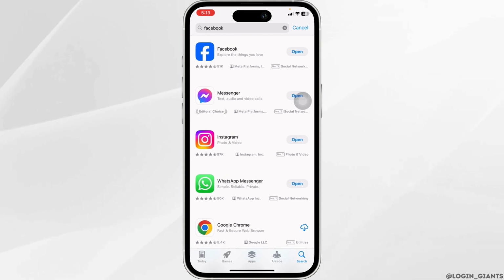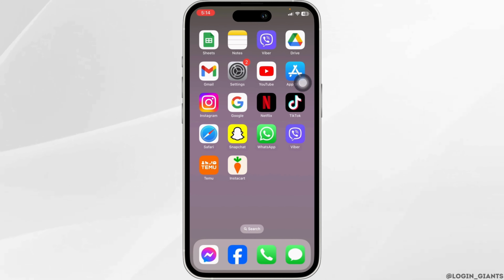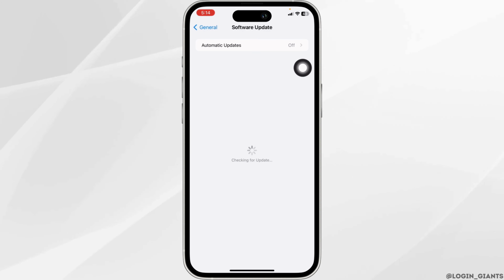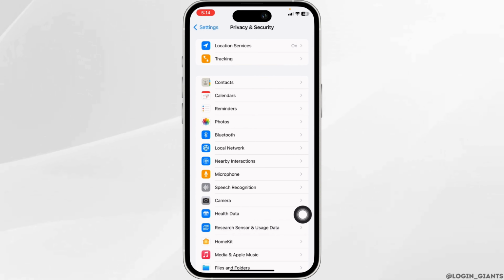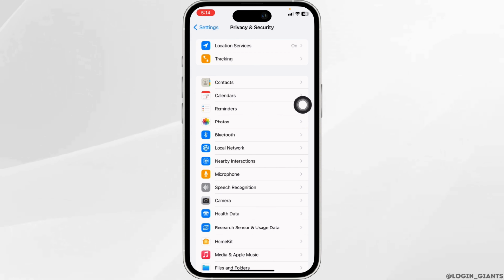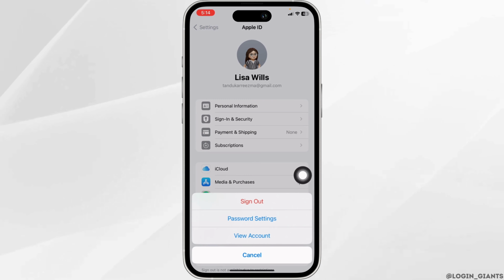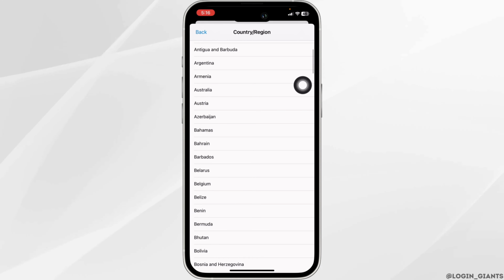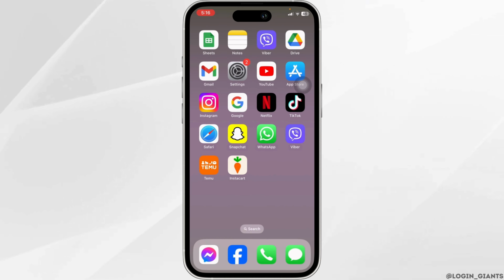How to Fix Facebook Dating Not Showing?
Facing issues with Facebook Dating app not showing up or facebook dating not showing messages or facebook dating not showing up iphone or facebook dating not showing matches? This tutorial guides you through troubleshooting steps to address the problem and get Facebook Dating to display properly on your Facebook account.

In this tutorial:
0:00 - Introduction
0:05 - How to Fix It When Facebook Dating Is Not Working

Learn how to resolve the issue of Facebook Dating not appearing on your account. This video covers troubleshooting methods, checking account settings, and ensuring compatibility to make Facebook Dating visible.

Get back to using Facebook Dating without issues by following this guide!